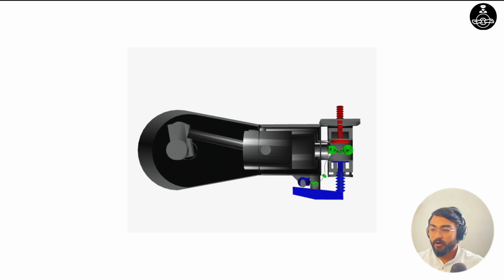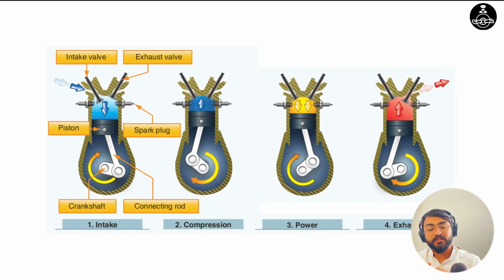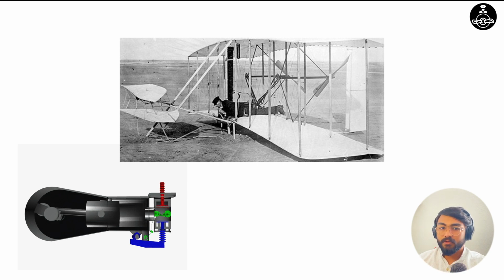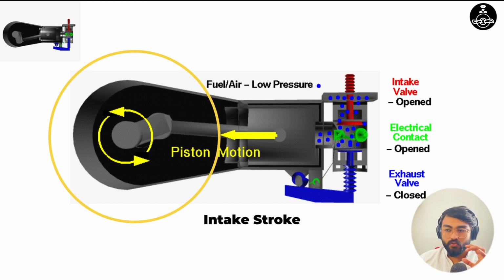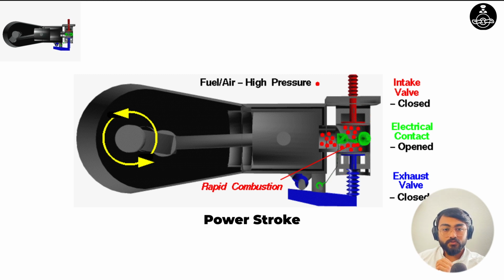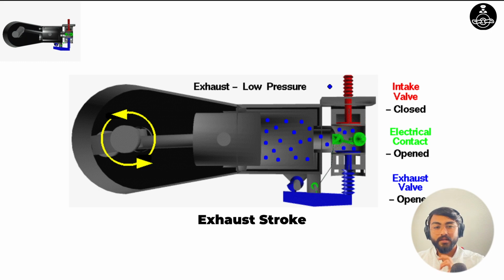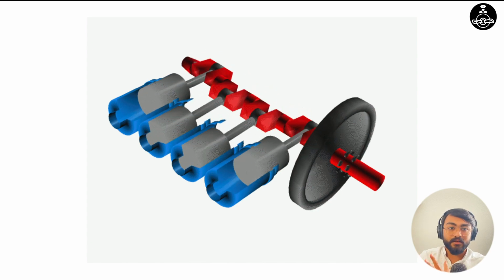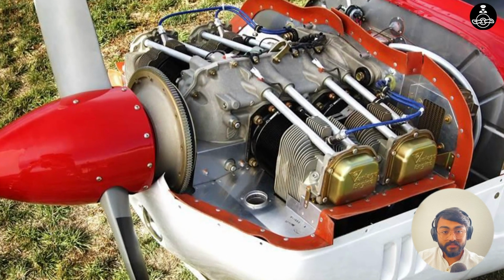How does the four-stroke engine work? PropelAPilot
In a four-stroke engine, the conversion of chemical energy into mechanical energy occurs over a four-stroke operating cycle. The intake, compression, power, and exhaust processes occur in four separate strokes of the piston in the following order.
1. Intake
2. Compression
3. Power/Combustion
4. Exhaust

*PropelAPilot offers a number of online courses tailored for pilot training students. Check out the list below to see if you find something.*